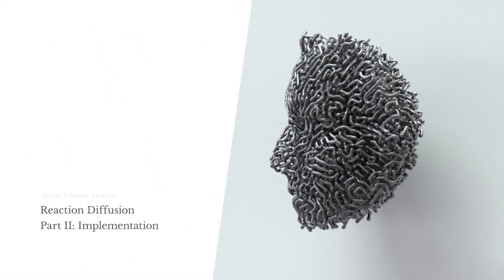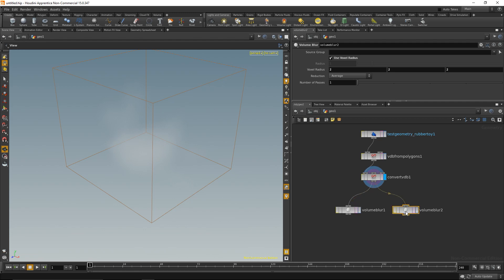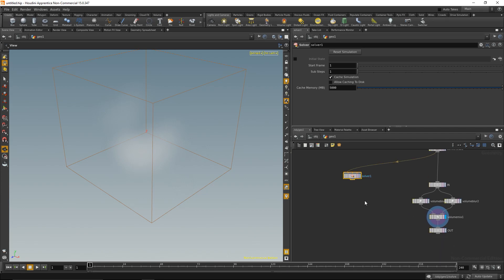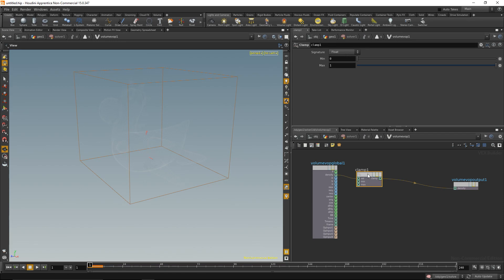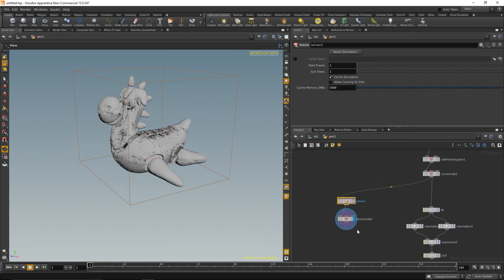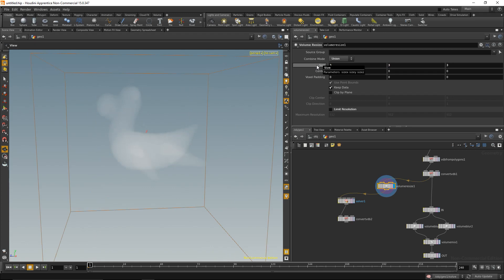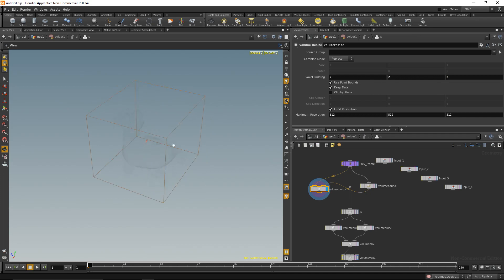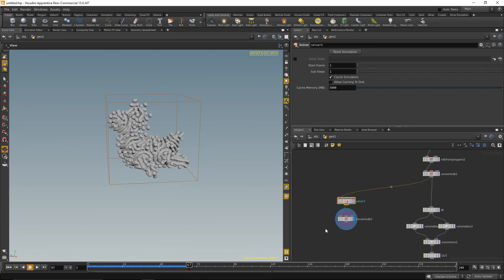Reaction Diffusion Part II: Implementation